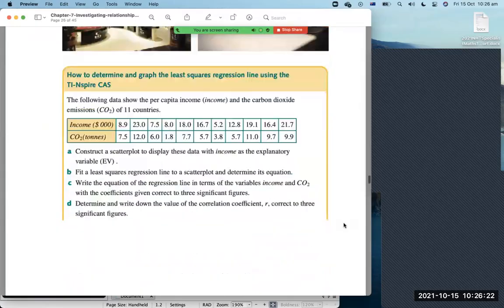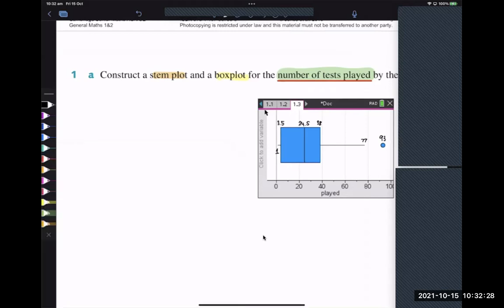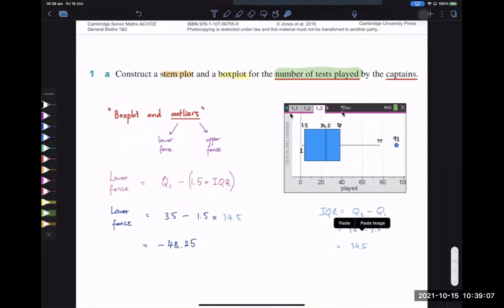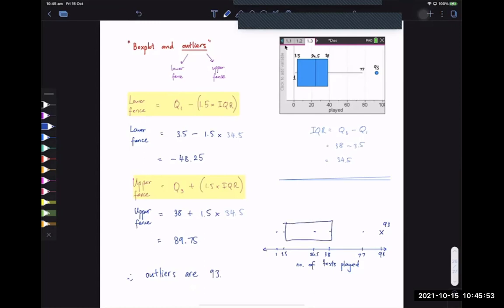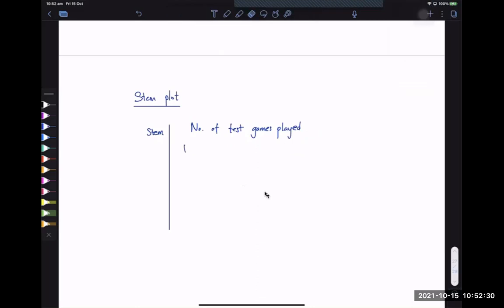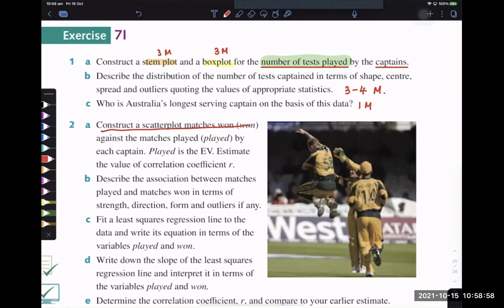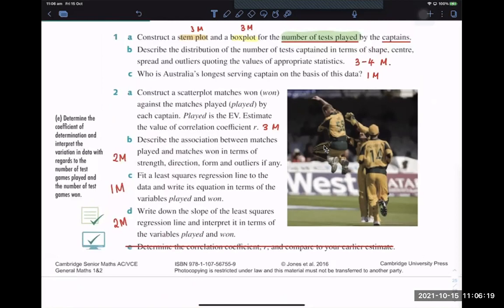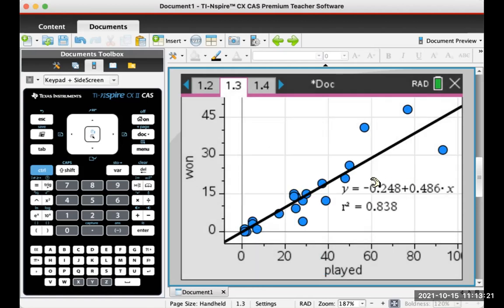2021 11GEM Ex 7I (Statistical investigation)